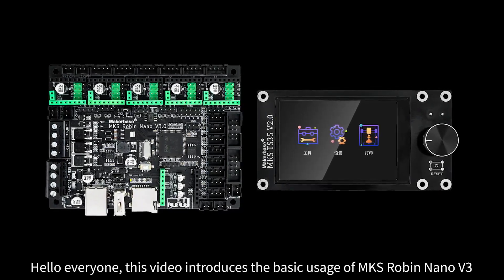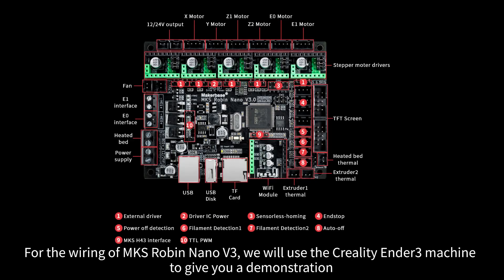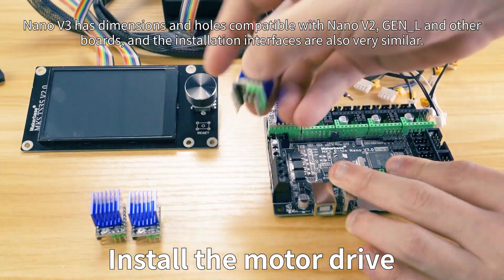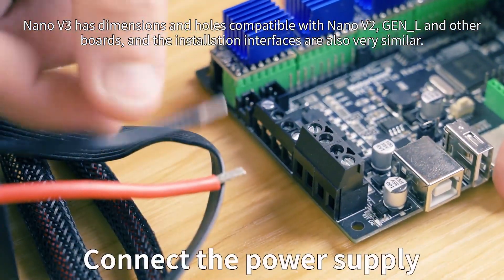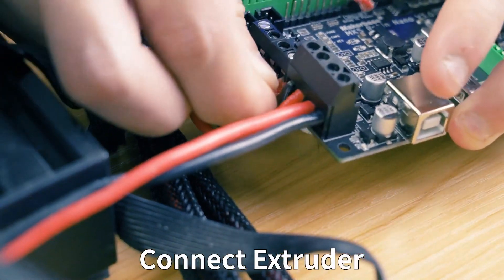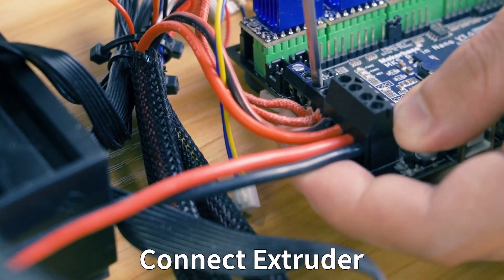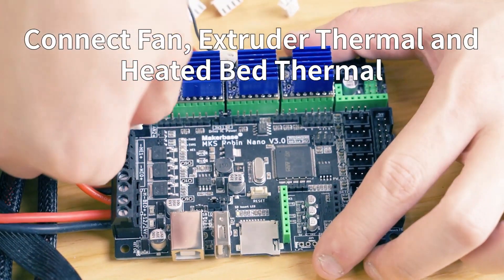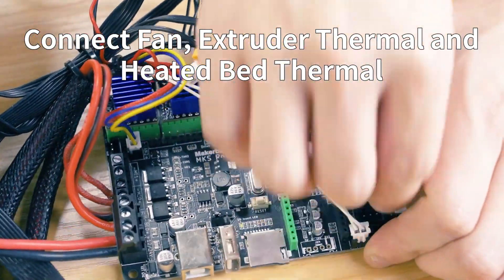How to use MKS Robin Nano V3 on Creality Ender 3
An Upgraded Motherboard Set for Creality Ender-3/Ender-3 Pro/Ender-3V2 3D Printers.
With a WIFI Module and 6 axes (2 Z axes share the same driver).
Support to run Marlin 2.0.x, Klipper, RepRap firmware (MKS version).
Support MKS TS35/MKS H43/MKS MINI12864 V3/LCD12864/LCD2004 etc. LCD Displays.